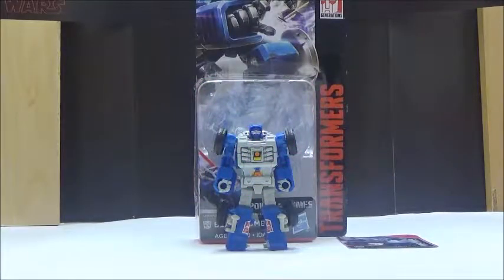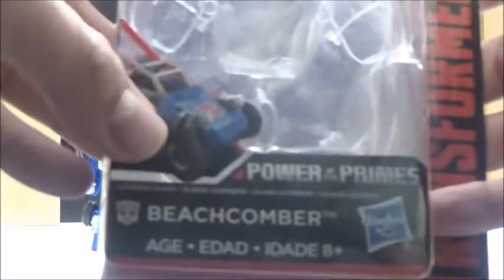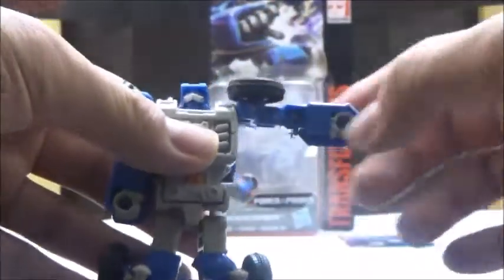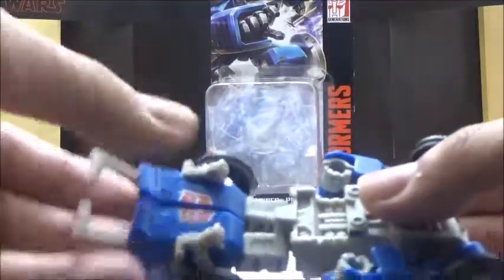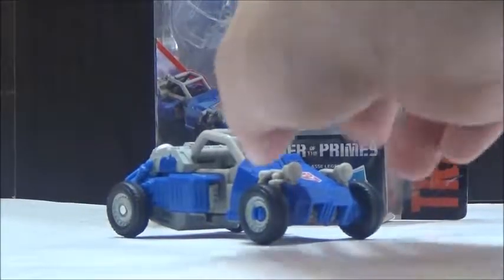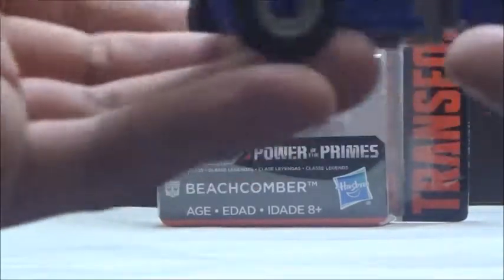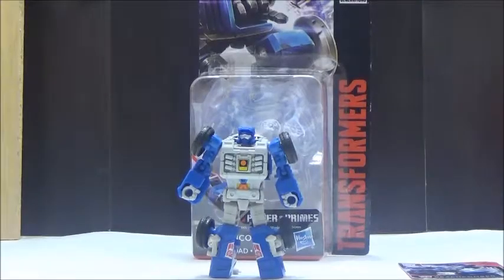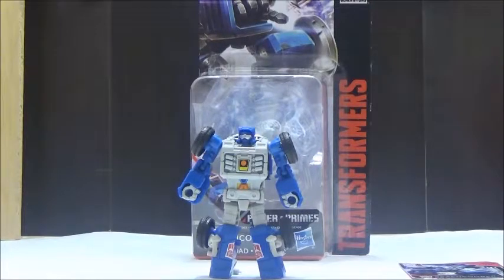Transformers Power of the Primes Legends Class Beachcomber Review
Before anything else I am quite happy that Hasbro has finally made an update to Beachcomber since there has been really no real modern updates to the character up to this point.  While there was a Legends Class figure in the classics line technically it wasn't quite a full update since it was made in the much smaller older styled legends scale.

The new version of Beachcomber is pretty much what I think is a perfect update for the character since it looks quite accurate overall. It is a shame still that the Legends Class figures in the modern day don't come with weapons, however I think it is alright for Beachcomber since he was characterized as a pacifist in Generation One. In conclusion I personally think this figure is a must have for fans of the minibots and I do hope that Hasbro will be able to make modern remakes of all of the main minibot releases in the near future.